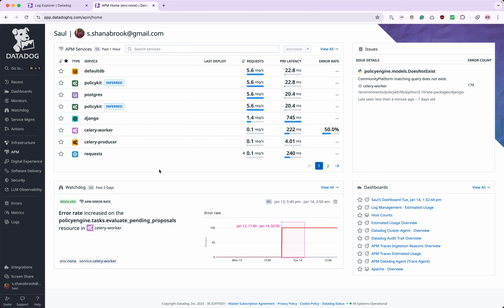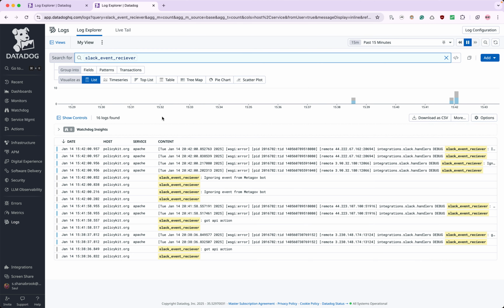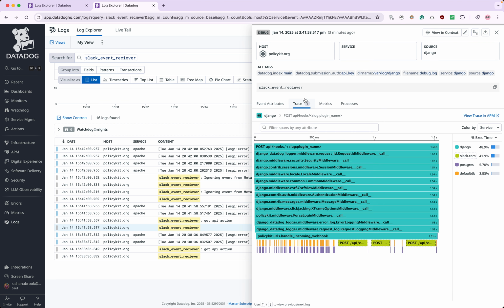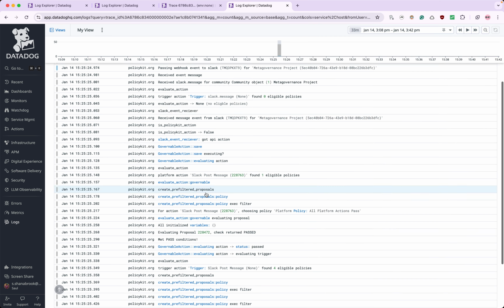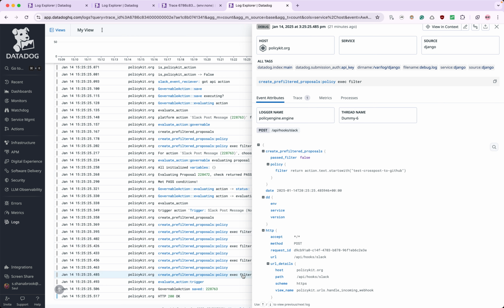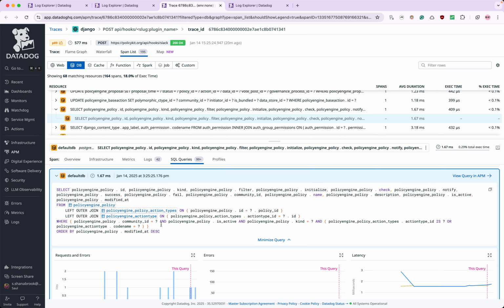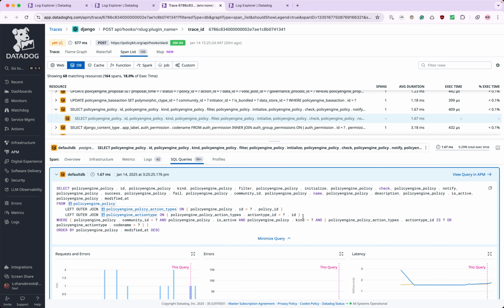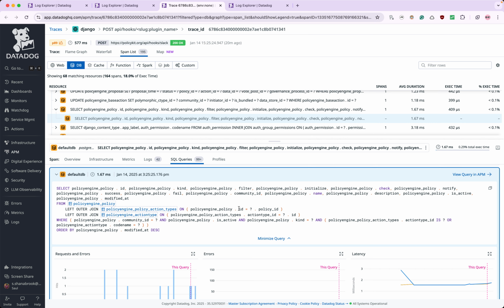Policykit Datadog Debugging